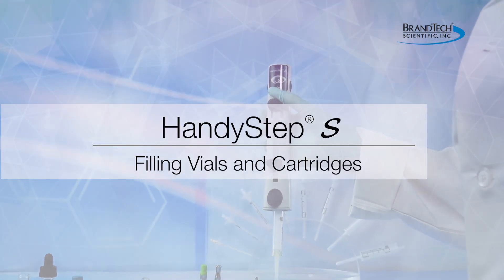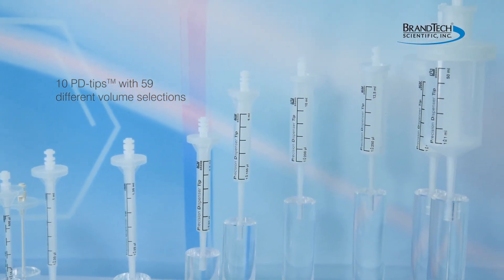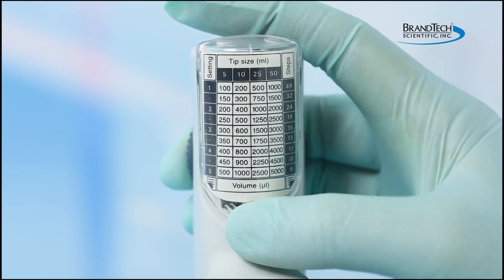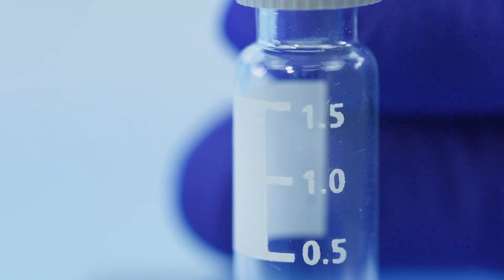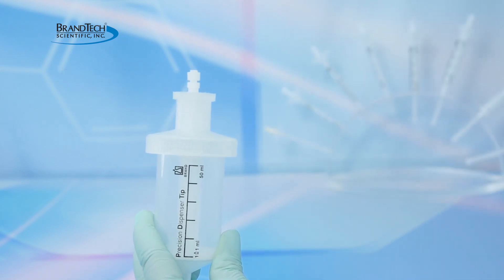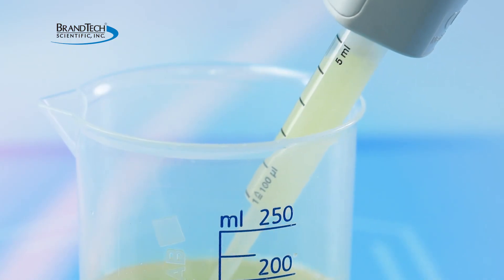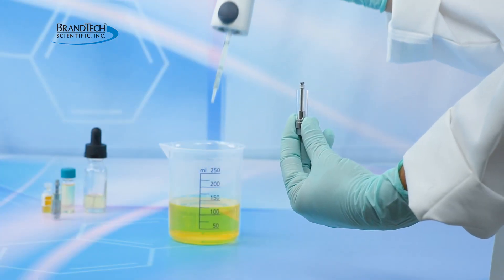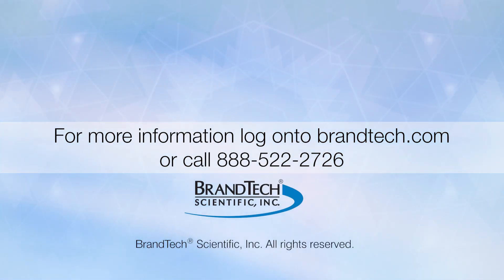Dispensing Into Vials and Cartridges with the HandyStep S Repeating Pipette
This video illustrates the use of the BRAND HandyStep® S to accurately dispense oils and other viscous liquids into vials and cartridges.

This is a general guide, and not a substitute for reading and understanding the Operating Manual.

For more information on the HandyStep S repeating pipette from BrandTech® Scientific, Inc., please

Before working with the HandyStep wear all appropriate personal protective equipment and observe all safety precautions.

The HandyStep S features a nine-position adjustment wheel, with settings from one to five, incrementing in half steps.
When used in conjunction with the ten different sized PD-Tip precision dispenser tips, there are 59 different volumes that can be selected. To determine the volume dispensed, note the partial volume printed on the PD-Tip, and multiply it by the setting shown on the adjustment wheel. Alternatively, a two-sided chart on the HandyStep S provides a convenient reference.

Prior to filling your vials or cartridges, you should confirm that the volume held by the container is less than or equal to the volume set on the HandyStep S.  Failure to do so can result in spilling of your liquid.

You should note that smaller sized PD-Tips can deal with more viscous liquids than larger ones. If a liquid is too viscous for a larger PD-Tip, you may want to try a smaller size (this is going to take some experimentation).

If you are using a 25mL or 50mL PD-Tip, secure an adapter to the end of the PD-Tip, and twist to secure it. These adapters can be reused multiple times.

To insert the selected PD-Tip into the HandyStep S, ensure that the locking/filling lever is pushed to the lowermost, unlocked position.
Push the PD-Tip straight into the lower section of the HandyStep S. Then swing the locking/filling lever into place to lock the piston into the unit.

Do not twist the tip after inserting into the lower section of the HandyStep S. Never try to insert a 25mL or 50mL PD-Tip into the HandyStep S with the adapter already inserted into the instrument.

To aspirate liquid, make sure the piston is in the lowest position, insert the end of the PD-Tip three to ten millimeters into the liquid to be dispensed, and pull back slowly on the locking/filling lever to draw liquid into the PD-Tip.

Pulling the piston back too quickly, especially with large volume PD-Tips can cause ‘cavitation’ or the creation of bubbles in the PD-Tip. This is especially important when working with viscous liquids.
Excessive bubbles in the PD-Tip can cause inaccuracy of the HandyStep S

Once the PD-Tip is filled, discard the first dispensing to align the stepping mechanism.  The HandyStep S is ready to use.

To dispense the liquid, simply insert the tip into the vial or cartridge of interest and press down on the dispensing lever. The liquid will be dispensed into the vial or cartridge

Once you have completed dispensing, the PD-Tip should be removed. Push the locking/filling lever to the lowermost position, and swing out the lever to unlock the piston. Then, push the ejection key to discard the PD-Tip.

If you have additional questions and are located in the US or Canada, contact BrandTech Scientific Customer Service Group at . For those in other regions, contact your local BRAND representative